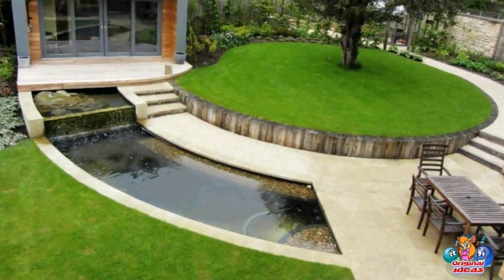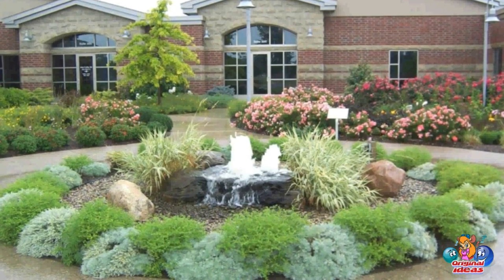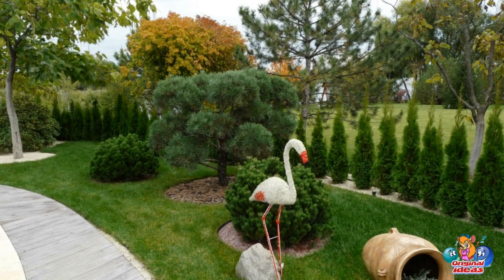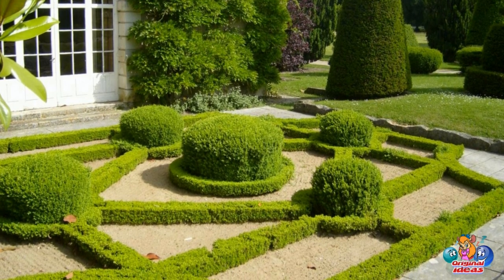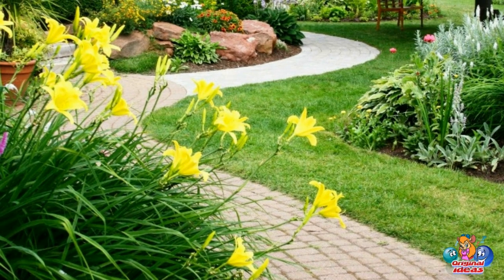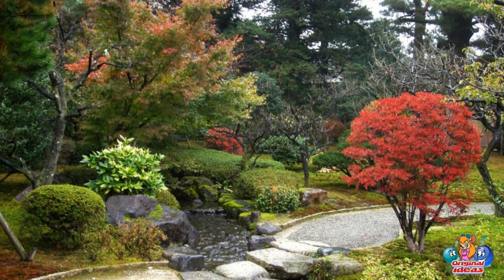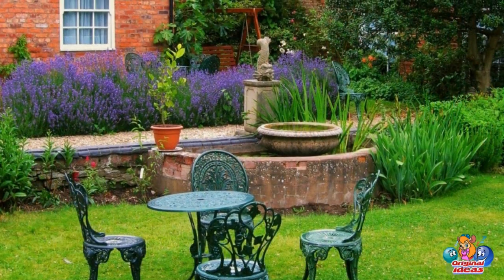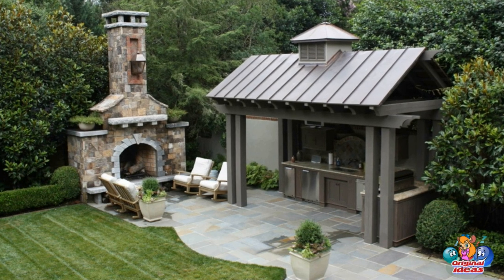Beautiful courtyards of private houses. The best landscape design ideas.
Beautiful backyard of a country house.
Original design ideas for the courtyard of a private house.
The best examples and ideas of landscape design of the territory near the house.
Enjoy these great tips!
HOME AND GARDEN ALREADY WITH CASHBACK...
!!! NETWORK OF THE BEST ONLINE STORES WITH DELIVERY...!!!
My Original Ideas channel offers its content to show you and explore with you the most
unusual and inspiring ideas for a country house, apartment, cottage, interior decoration and landscape design.
I offer you high-quality edited video presentations of professional and amateur design projects
from all over the world.